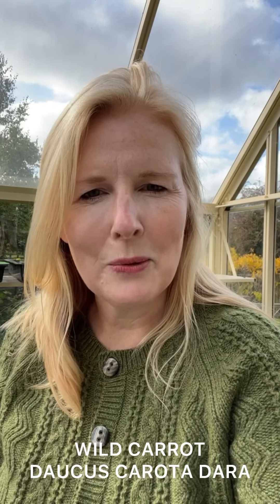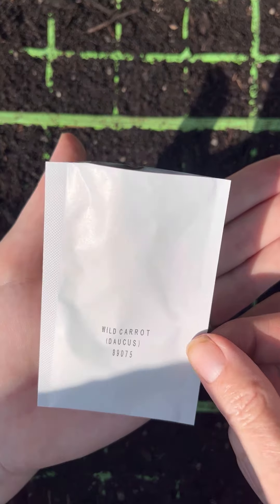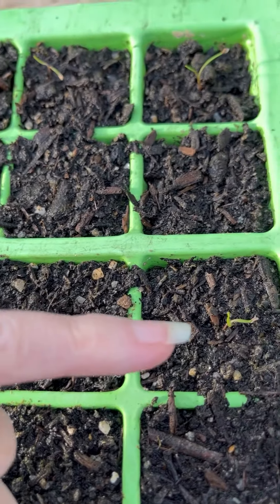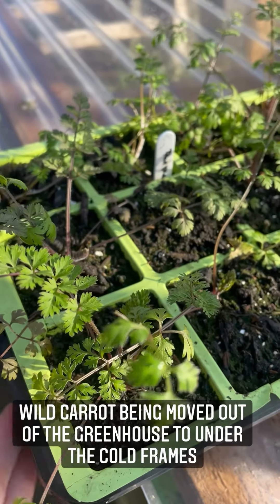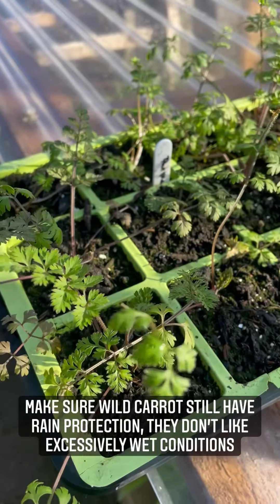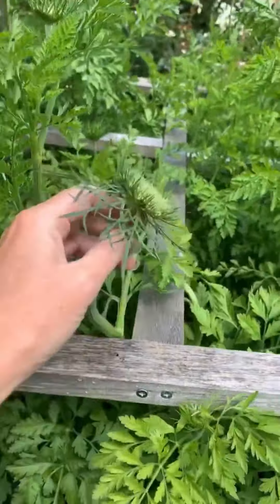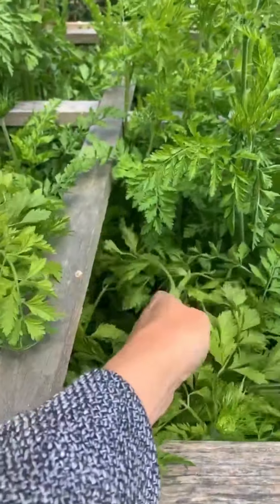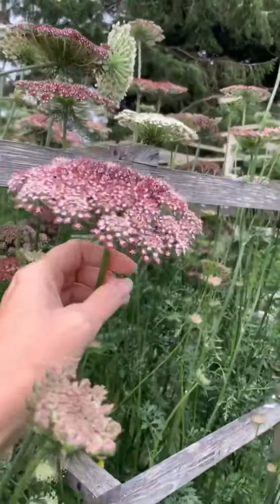Grow-A-Long Wild Carrot (Daucus carota dara)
Once germinated Wild Carrot needs a period of cool growing conditions for good seedling establishment.
Excessively wet foliage from watering overhead or a very wet Spring can cause carrot leaf blight. This will cause the foliage to collapse and the plant will die. For this reason I overwinter plants in a cold greenhouse to protect them from the worst of the winter wet.

Once planted, firm staking is required to protect against wind rock (minute 6)

The roots of wild carrot are small compared to the eventual size of the plant and strong winds can cause plants to sway. This back-and-forth swaying will eventually loosen the roots from the soil, the plant won’t be able to take up enough water and will quickly die.

For a reminder when you can order our products (just before each Grow-A-Long)

click the link below to be added to my mailing list